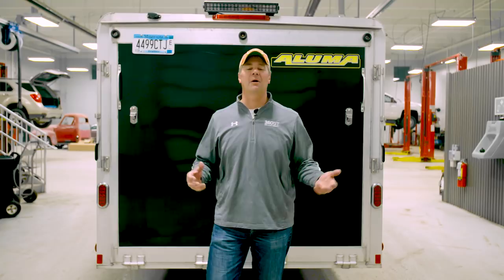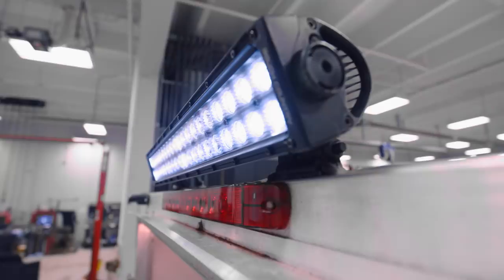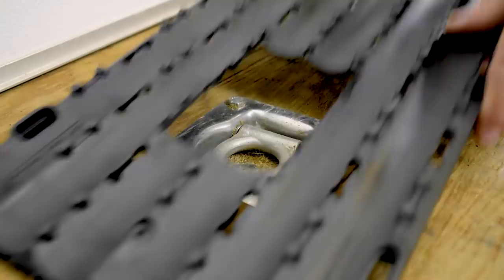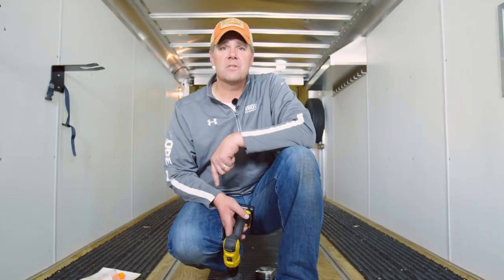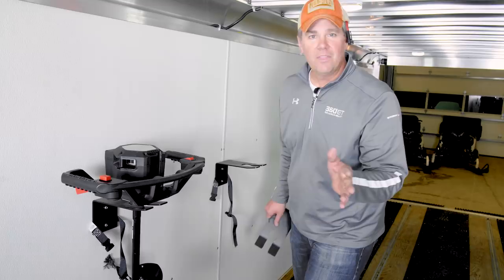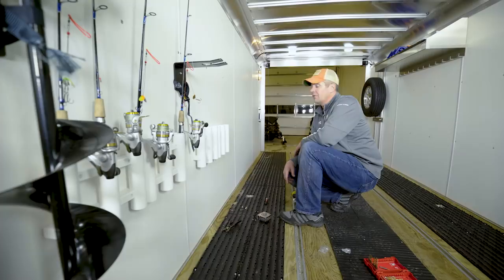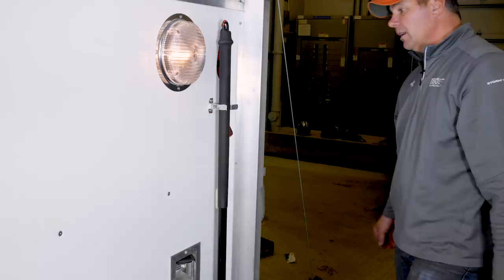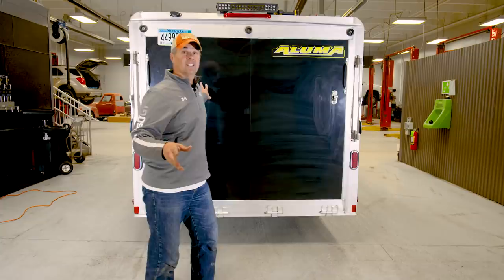Web Extra! - Aluma Trailer Ice Fishing Modifications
Join James Holst as he walks you through his modifications to the In-depth Outdoors Aluma Trailer for ice fishing.

If you want to talk to us about this web extra, join our website and forums!